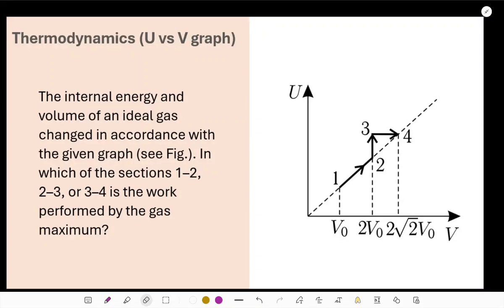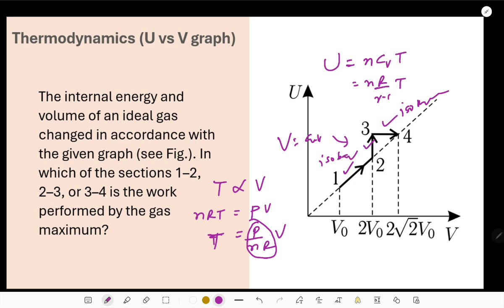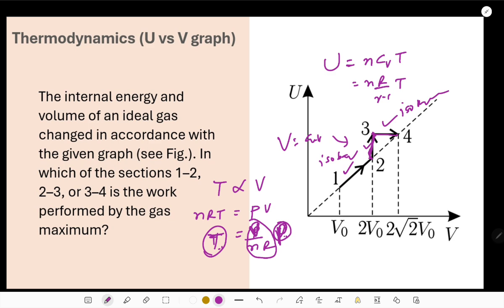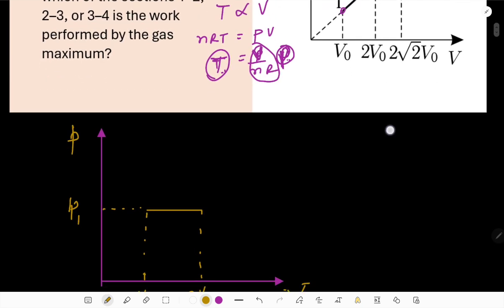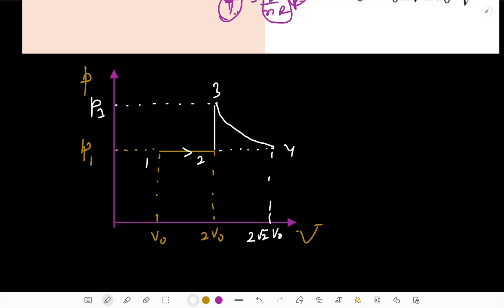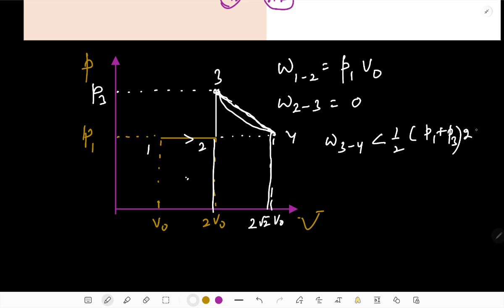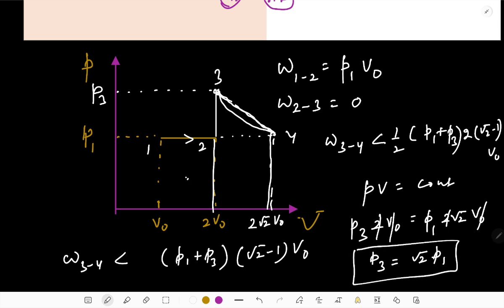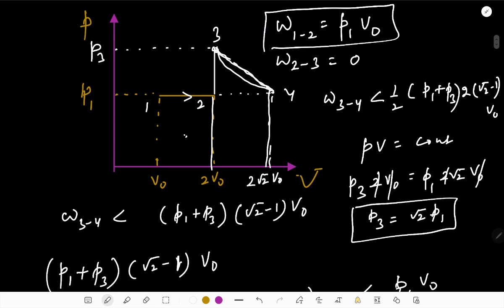IIT JEE Preparation | Thermal Physics | Thermodynamics (U vs V graph)